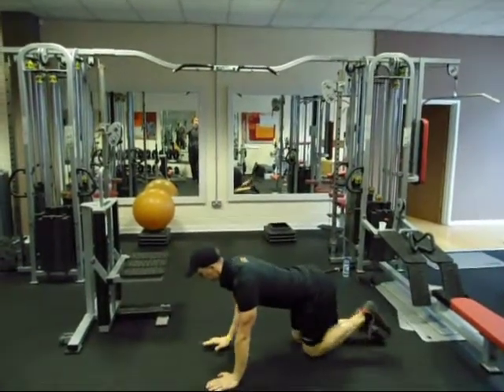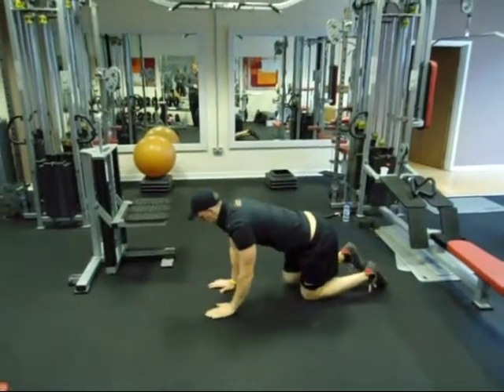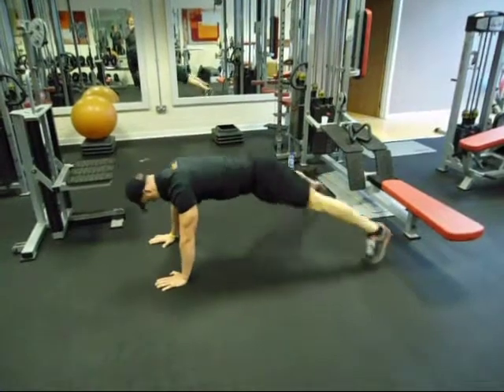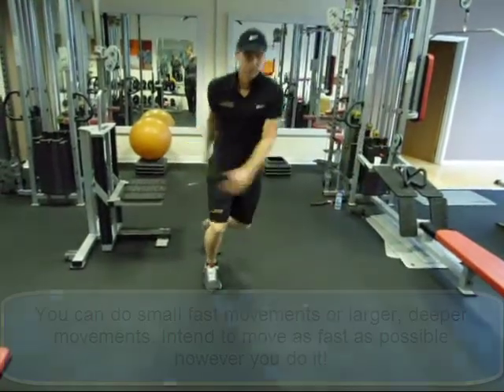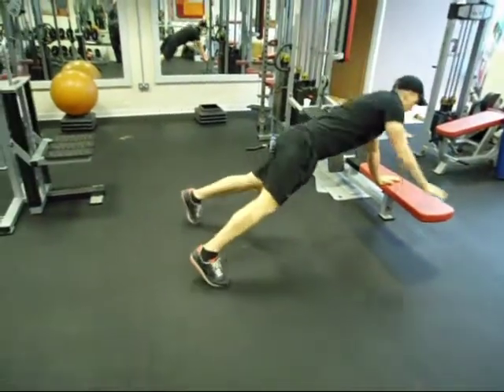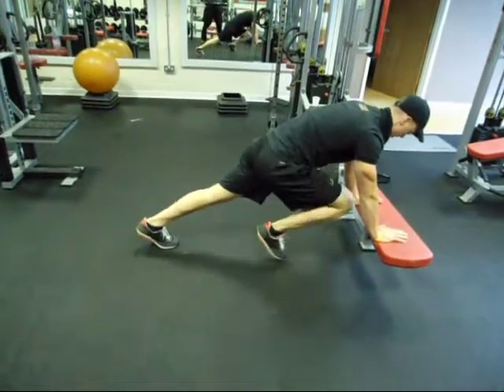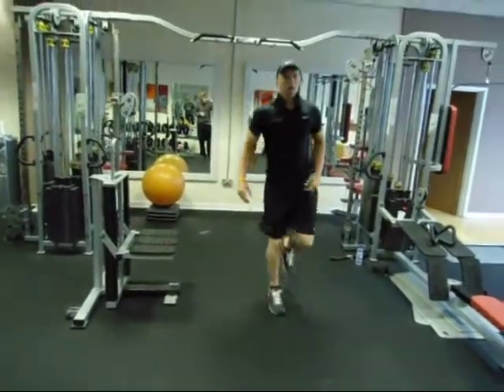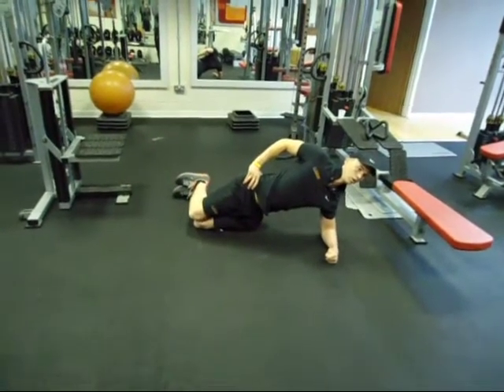10-Minute Weight Loss Workout 2- Metabolic Cardio Exercises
Solihull personal trainers Dan Jayes and Steve Hensel go through a couple of 10-minute weight loss workouts that you can do at home. Although you can get more weight loss with 30-60 minutes of exercise, many people are struggling to make enough time for this! The GOOD NEWS is that by training smarter and harder (and following a good weight loss nutrition plan) our personal trainers can show you how to achieve weight loss in as little as 10-minutes a day!) In this video Dan demonstrates the exercises that will get your heart rate up and challenge your core!